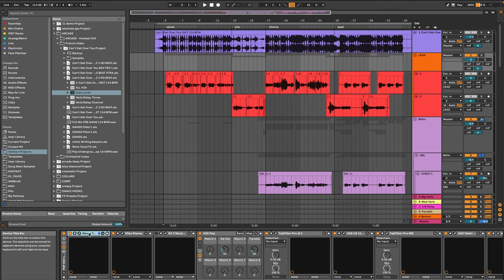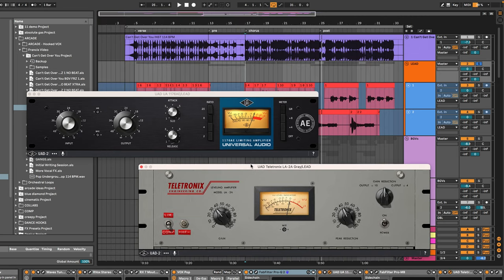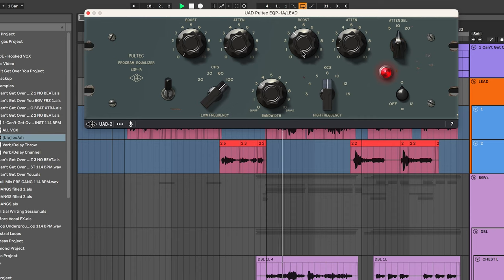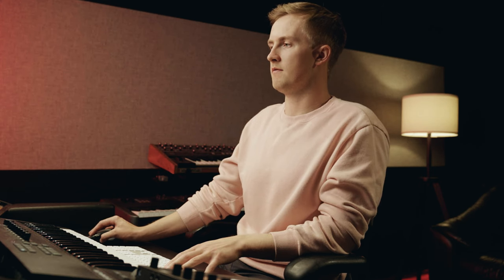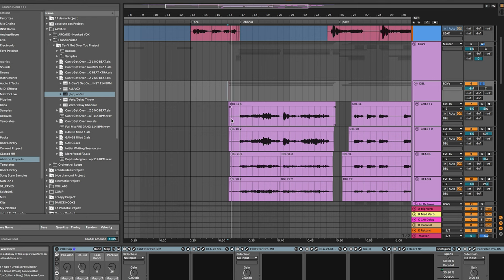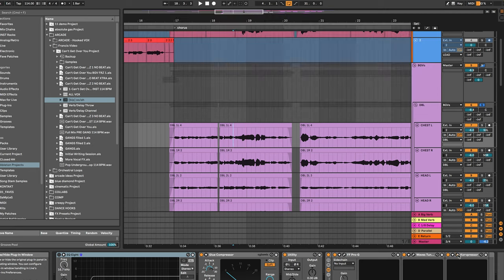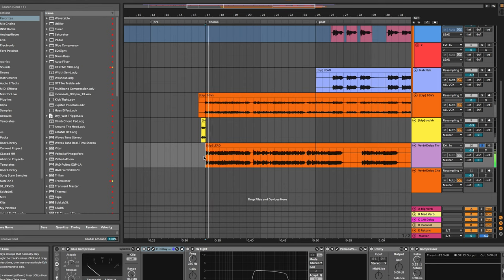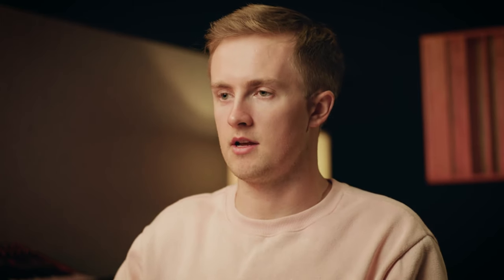Pop Vocal Processing (Vocal Chain, Doubles, Effects) | 4/4 Pop Vocal Production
After recording and comping the lead vocal, laying down doubles and layering in background vocals—editing and processing all of these tracks appropriately will lead to a big pop vocal sound. In this pop vocal processing tutorial, producer Alex Wilke digs into his dry vocal chain, his favorite reverbs and delays, how he edits and processes vocal doubles, and a few of his favorite tricks with creative effects.

See how the song they are working on was inspired by a Hooked vocal sample:

00:00 Intro
00:22 Dry Vocal Chain (@waves Tune Real-Time & R-Vox, @iZotopeOfficial Mouth De-click, @fabfilter Pro-Q & Pro-MB, @UniversalAudio 1176AE, LA 2A & EQP‑1A)
05:21 Reverb & Delay (@soundtoys EchoBoy, Valhalla Vintage Verb, Klevgrand Korvpressor)
08:30 Doubles Processing
11:43 Creative Effects (@waves H-Delay)
15:27 Final Thoughts